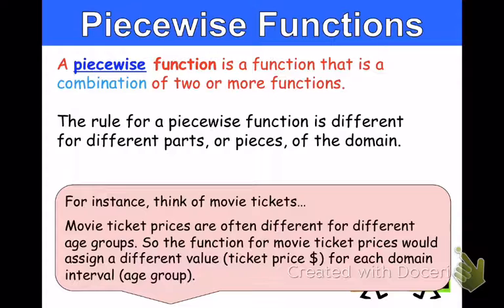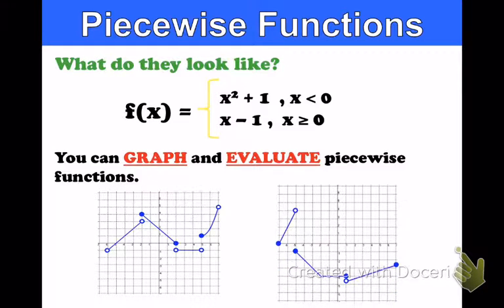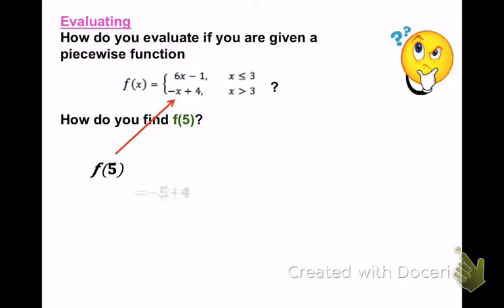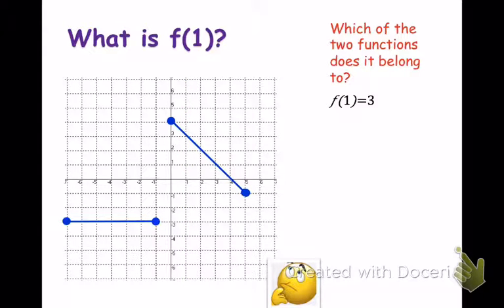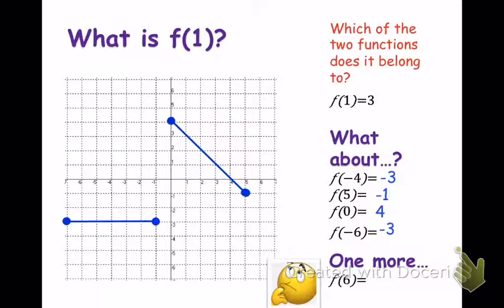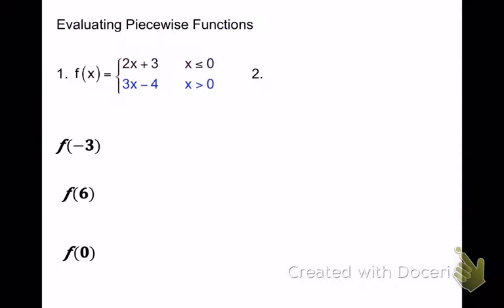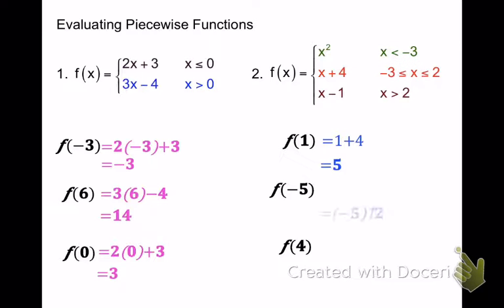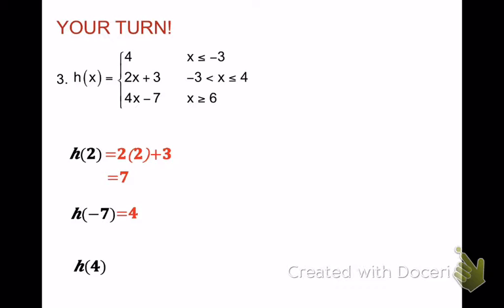Alg1 05-23 -16 evaluating piece wise functions